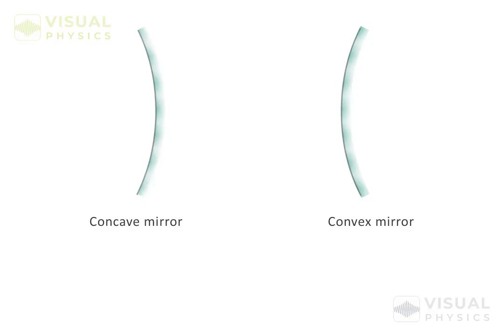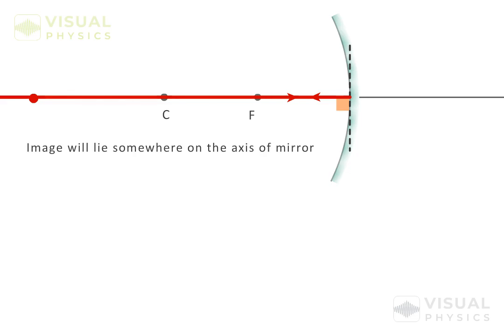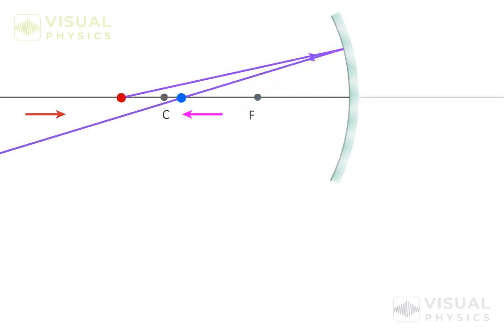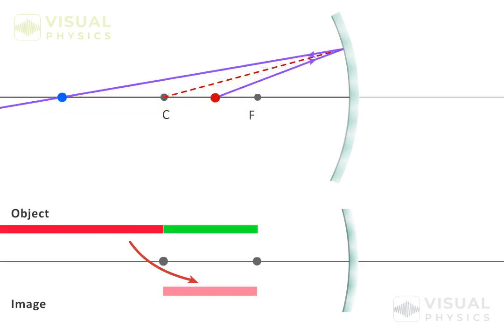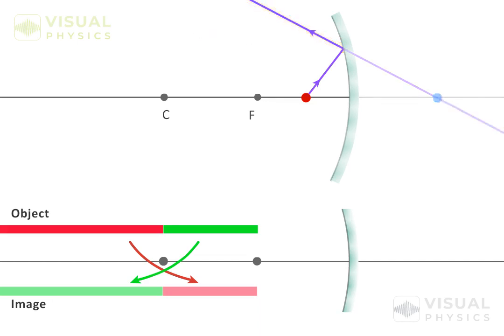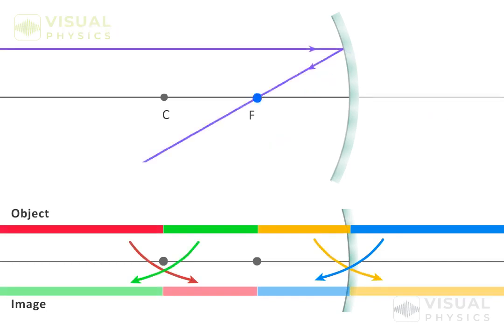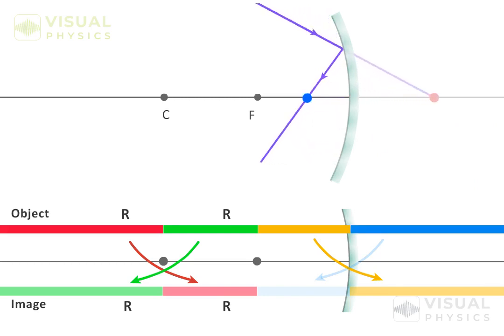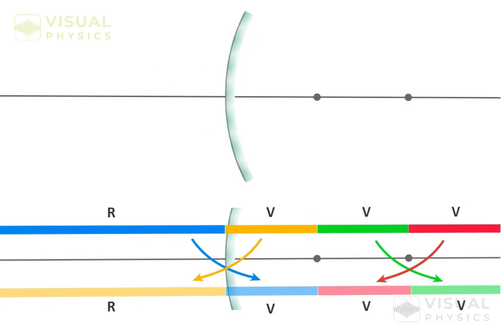Mirrors Unleashed: Master the Art of Concave Mirror Image Formation! 🎥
Discover how rays along the mirror's axis strike the pole and reflect back, giving birth to an image perfectly aligned with the mirror's axis. We guide you through the process of determining the exact location of the image, considering additional rays and utilizing the line connecting the center of curvature and the point of incidence as the mirror's normal.

Explore the intriguing behavior of the image as the object's position changes, from forming at infinity to moving towards the center of curvature. Witness the image aligning with the center of curvature when the object is at the center and transforming to the same side as the object, becoming virtual as it moves closer to the focus. We also touch upon the concept of optical reversibility, allowing for the swapping of object and image positions by reversing the direction of rays. As a bonus, we briefly explore convex mirrors and their unique relationship with real and virtual images. 🌟🔍
KeyPoint:
- 🌟 A concave mirror has four distinct regions: from infinity to the center of curvature, from the center of curvature to the focus, from the focus to the pole, and beyond the pole to infinity.
- 🌟 When a ray along the mirror's axis strikes the pole, it reflects back along the same path. The image is formed somewhere along the reflected ray or its extension, thus lying on the mirror's axis.
- 🌟 To determine the exact location of the image, additional rays need to be considered, with the line joining the center of curvature and the point of incidence serving as the normal to the mirror.
- 🌟 The point where the reflected ray intersects the mirror's axis is the position where the real image is formed.
- 🌟 When the object moves closer to the focus, the image is formed on the same side of the mirror as the object and becomes virtual.
- 🌟 Optical reversibility allows for swapping the positions of the object and image by reversing the direction of rays.
- 🌟 Convex mirrors exhibit similar relationships, but with real and virtual images swapped compared to concave mirrors.

Experience the future of physics education with Animated Physics, Visual Physics app that redefines learning for AP Physics, GCSE A-Level Physics, and High School Physics students. Engage in immersive lessons, explore interactive simulations, and master physics concepts at your own pace. Elevate your understanding, boost your grades, and unlock a world of physics possibilities. Join the revolution, download Visual Physics today.

Try 100+ topics for Free on App - Master each topic with animated theory videos and selected practice questions of AP Physics, GCSE A-Level Physics, and High School Physics students.